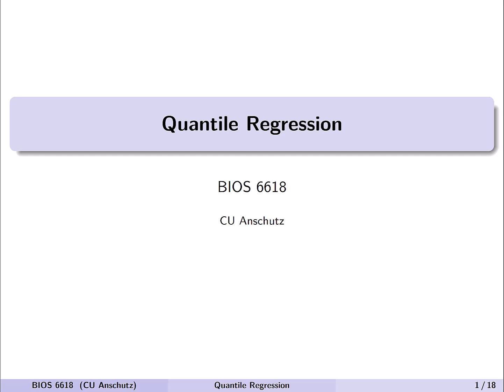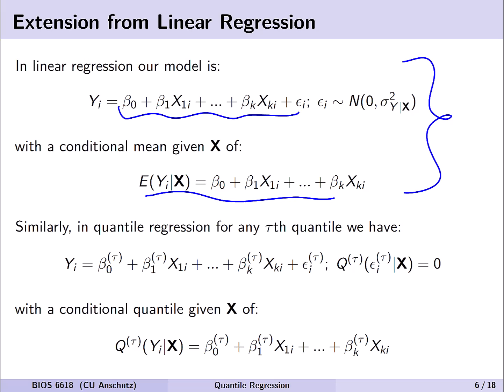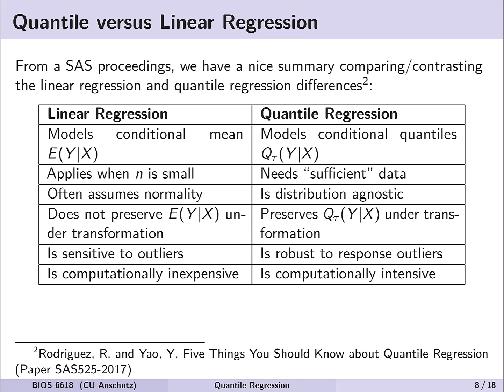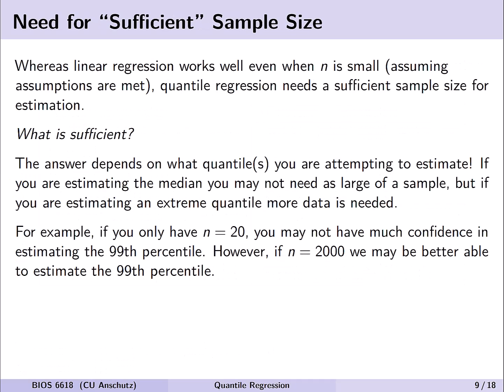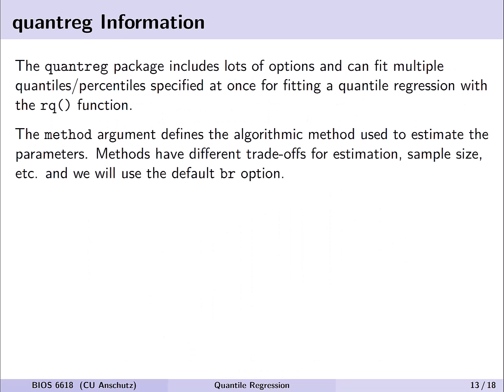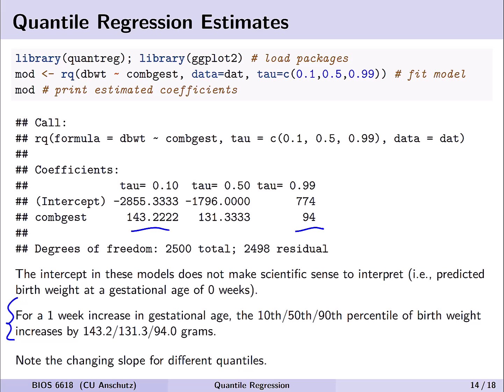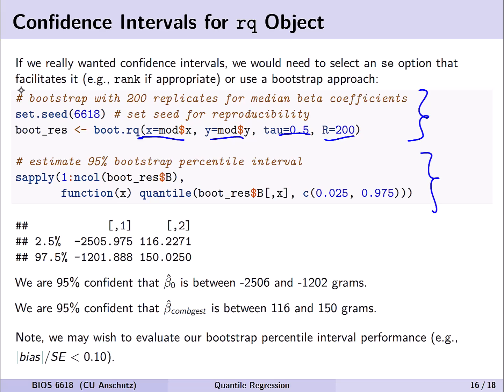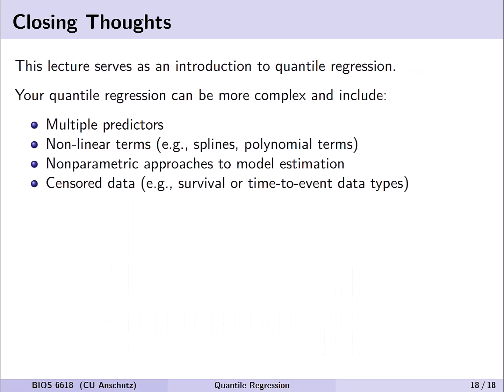Quantile Regression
A brief introduction to the motivation and approach behind quantile regression and an example of its application in R. The example includes calculation of p-values and bootstrap percentile CIs.

A video for the Advanced Biostatistical Methods I (BIOS 6618) course in the Department of Biostatistics and Informatics at the University of Colorado-Anschutz Medical Campus taught by Dr. Alex Kaizer.

00:00 Intro Song
00:24 Welcome
00:39 Quantile Regression Motivation
02:41 Extension from Linear Regression
05:49 Quantile versus Linear Regression
08:43 Interpretation of Coefficients
10:08 Quantile Regression Example in R
14:14 quantreg p-values
15:59 quantreg Bootstrap CIs